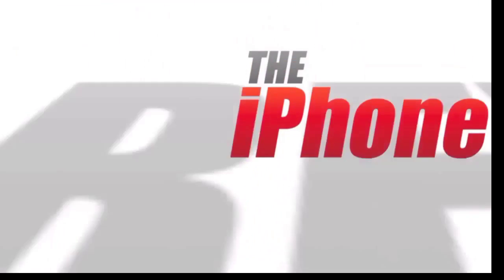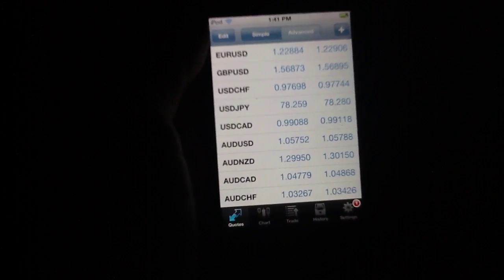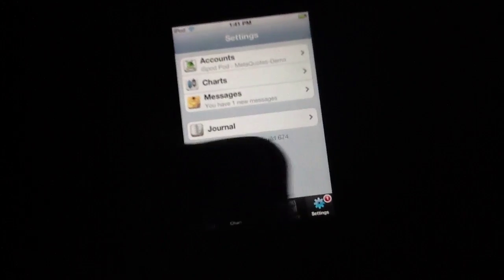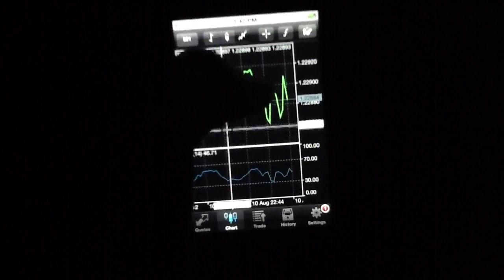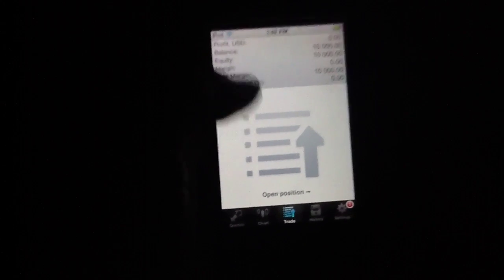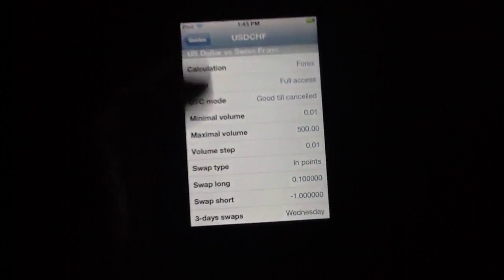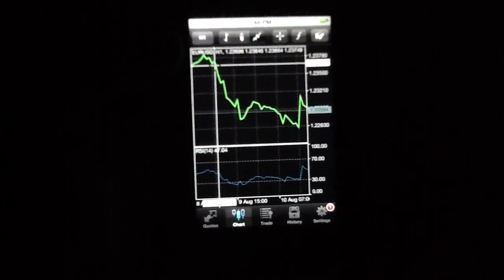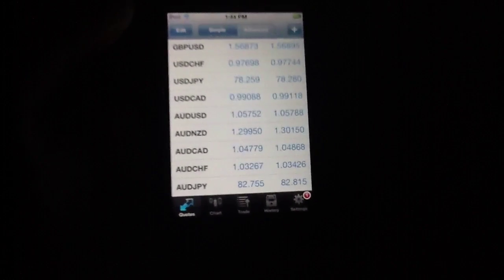MetaTrader 5 iPhone App Review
MetaTrader 5: iPhone App Written and Video Review